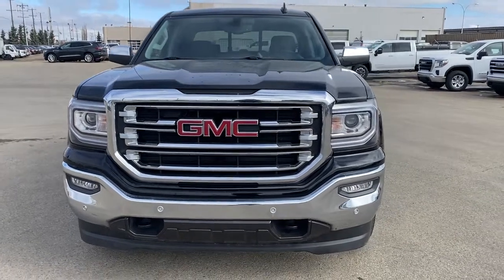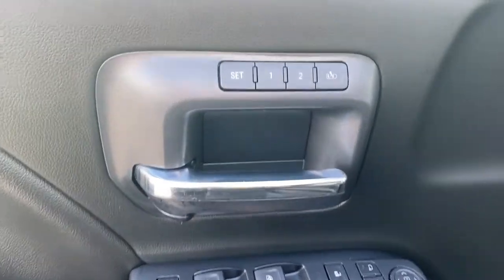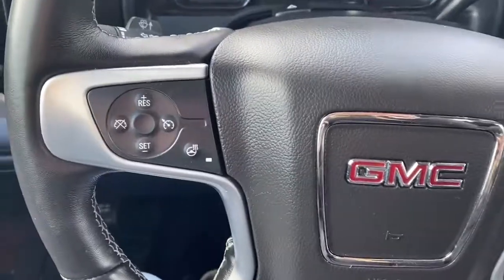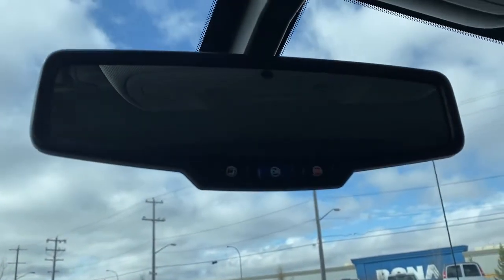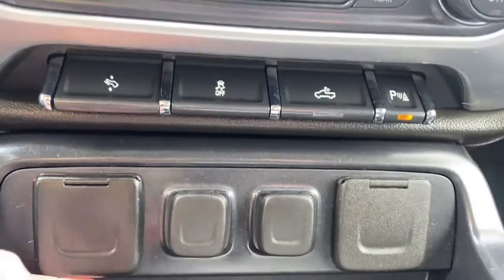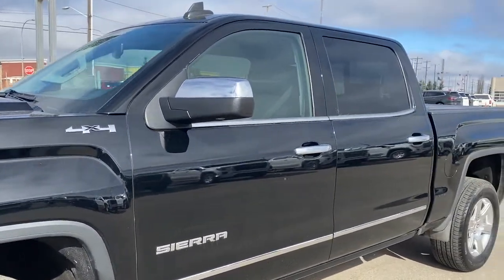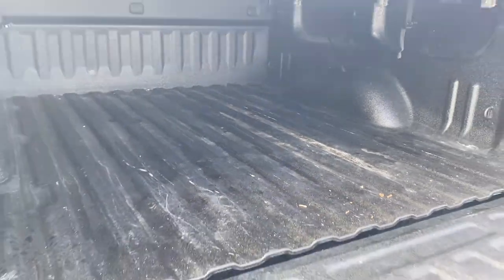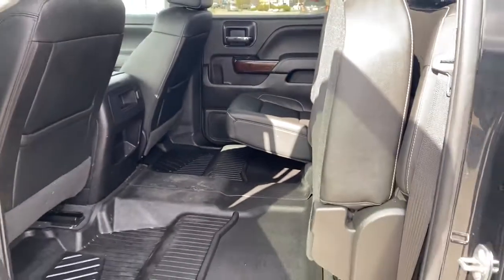2018 GMC Sierra 1500 SLT Review | Western GMC Buick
CARFAX Canada One Owner CARFAX Canada No Reported Accidents

Recent Arrival!

Odometer is 68794 kilometers below market average! Onyx Black 2018 GMC Sierra 1500 SLT

4WD 6-Speed Automatic Electronic with Overdrive V8

Heated Seats, 6-Speed Automatic Electronic with Overdrive, 4WD, Jet Black w/Leather Appointed Seat Trim, Exterior Parking Camera Rear, Integrated Trailer Brake Controller, Leather Wrapped Heated Steering Wheel, Remote Vehicle Starter System, Ultrasonic Front & Rear Park Assist, Wireless Charging.

Experience the award-winning customer experience at Western GMC Buick. For two years in a row, we have been recognized by Dealer Rater as the #1 GMC dealership in Canada!

18325 Stony Plain Rd,
Edmonton, Alberta
T5S 1C6